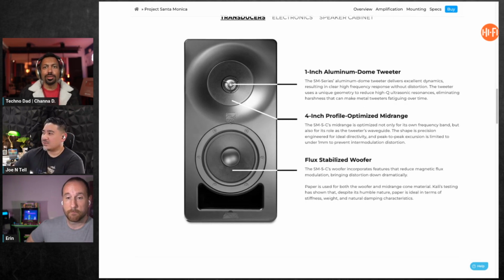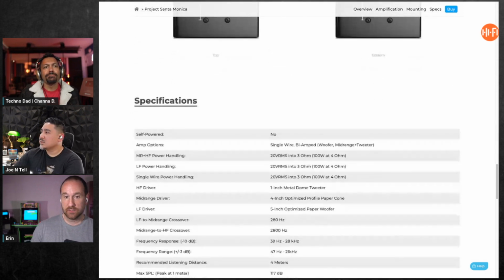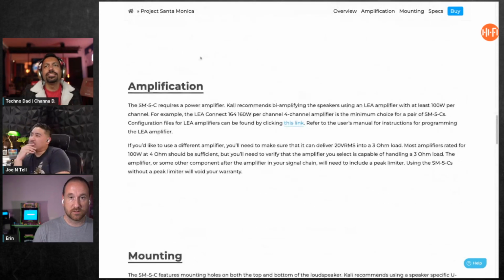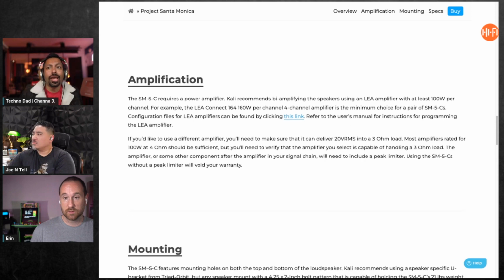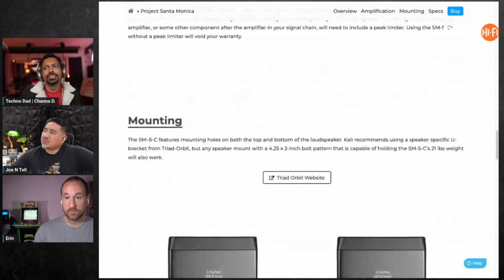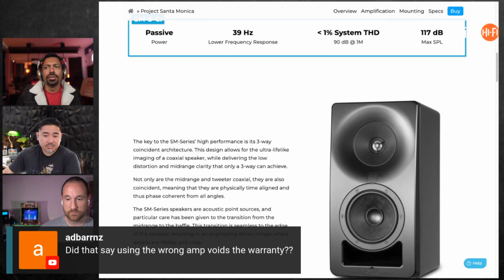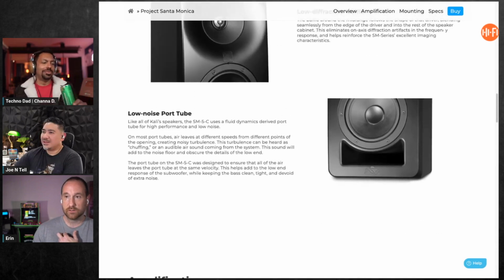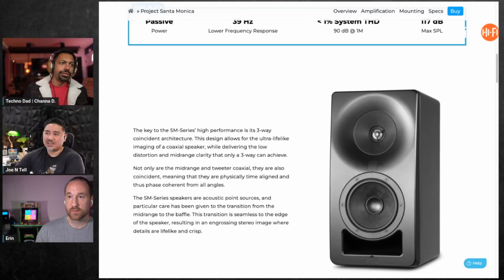We Talk Kali And MoFi Newer Offerings!!!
Kali has surprised us with a passive speaker priced at $1,000 per speaker. What are your early thoughts? Would you buy them for a desktop setup? MoFi also recently released a ten inch coaxial speaker, but new on our radar is an eight inch version of that speaker. Would you buy such a large speaker in the 10 inch speaker size? Would an 8 inch be more doable for your home? Being the 10 inch is almost 25" high, which one would you get for your home?

Listen to the audio-only version of this podcast on any podcast service or go